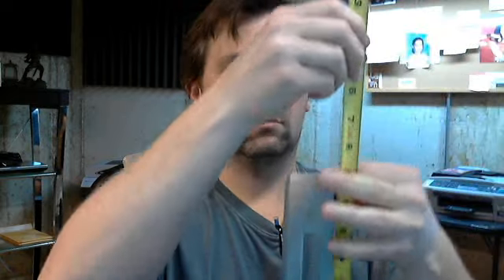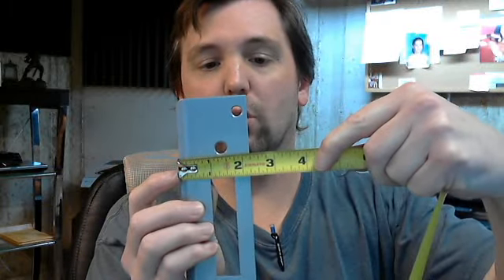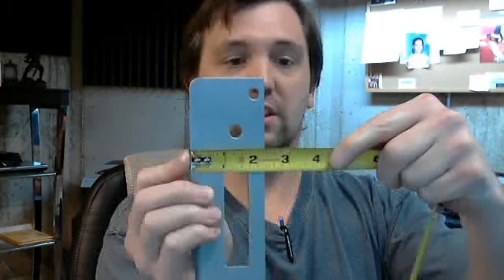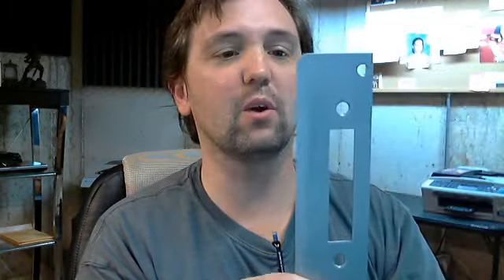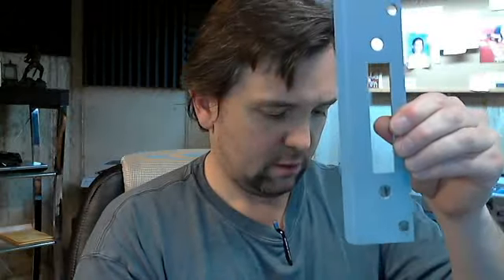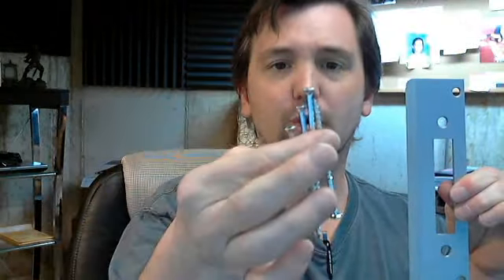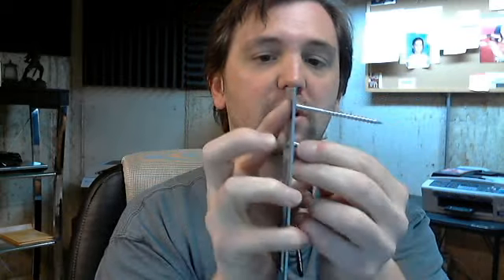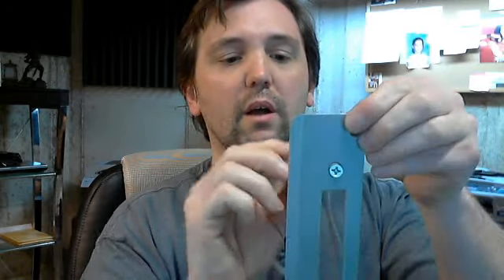Don-Jo FL-208WM SL Silver Coated Security Strike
This video is to bring you a closer look at the Don-Jo FL-208WM SL Silver Coated Security Strike
SL silver coated finish
Made from 13 gauge steel
Contains a lip on the edge of the surface
Base has 4 holes for screws and a slot for a latch bolt
Mortise hole version with universal center hole
Dimensions:
Width- 1 3/4''
Length- 8''
Width of inside slot- 3/4"
Length of inside slot- 3 1/2"